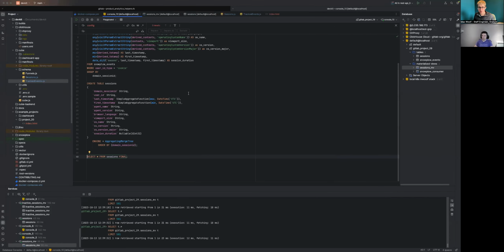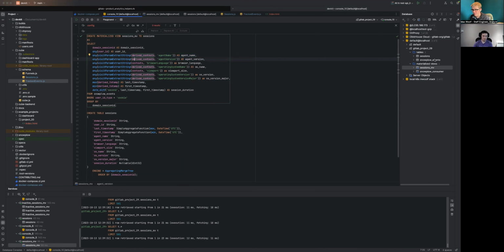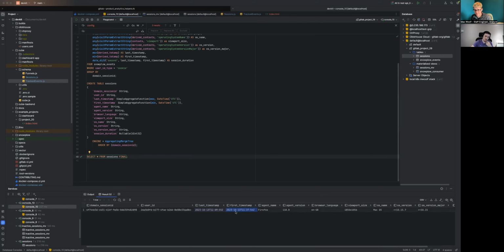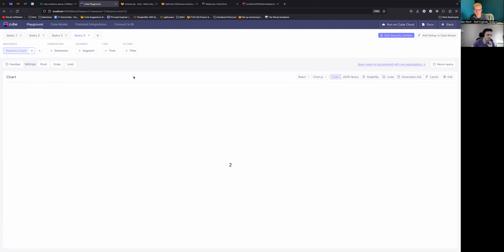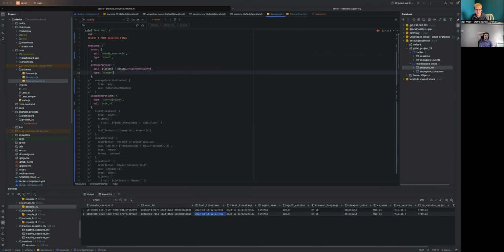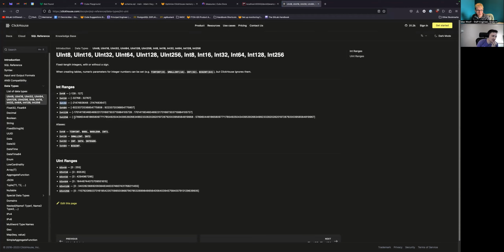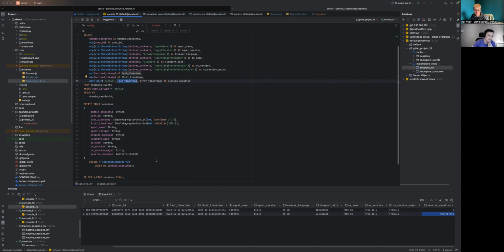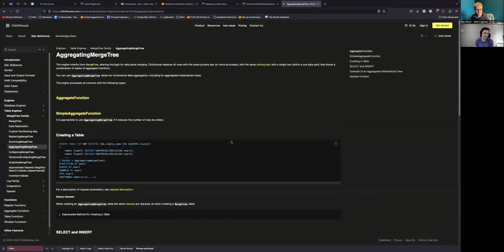ClickHouse AggregatingMergeTrees for session calculations from snowplow data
Max & Rob (Analyze::Product Analytics) discuss using AggregatingMergeTrees in clickhouse to calculate sessions from ingested snowplow data.